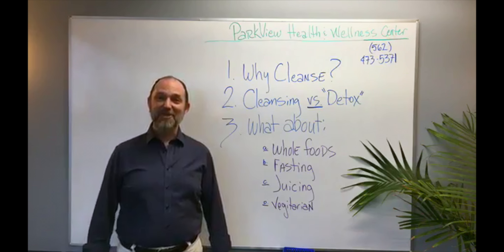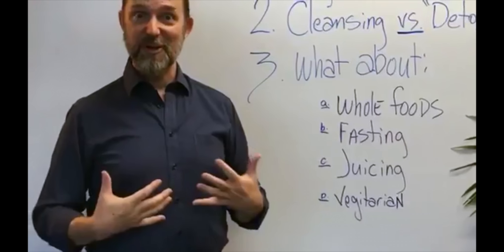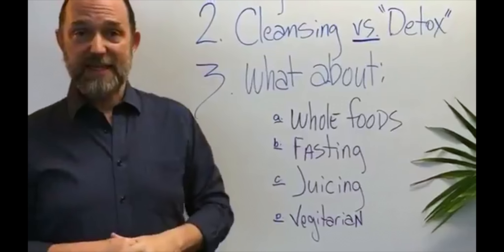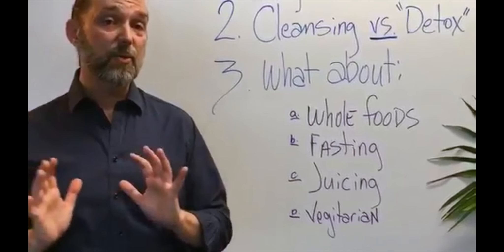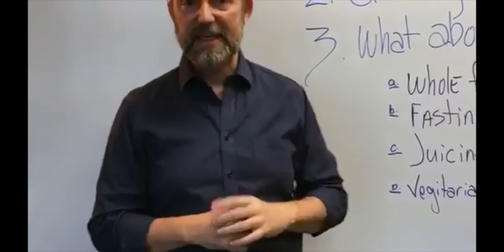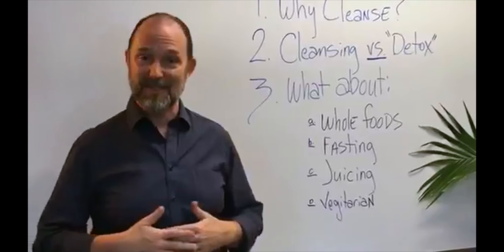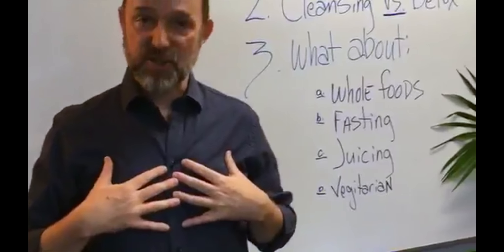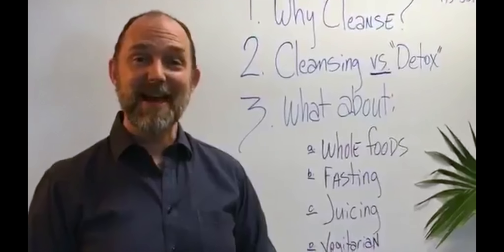Cleansing & Detoxing Facebook Live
Join Detoxification Specialist Dr Allen Arnette to discuss the health benefits of Cleansing &